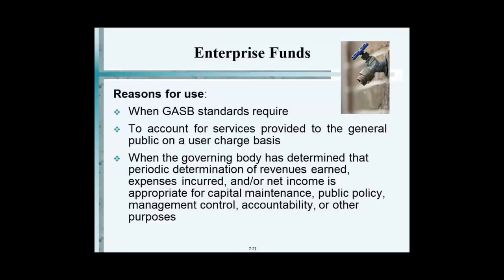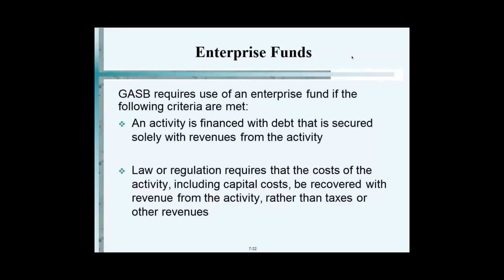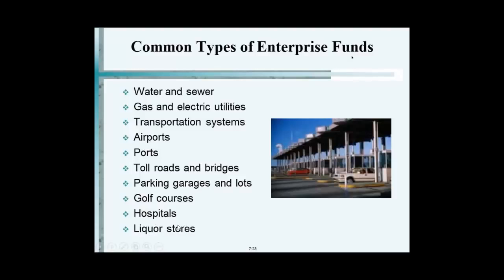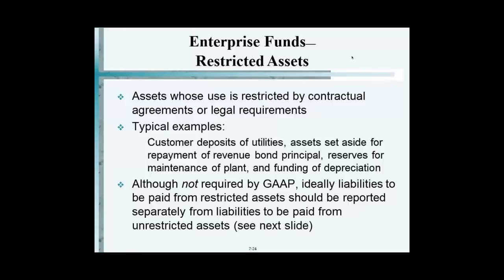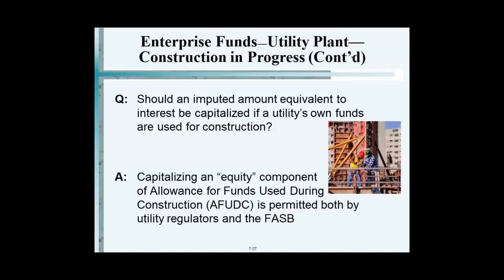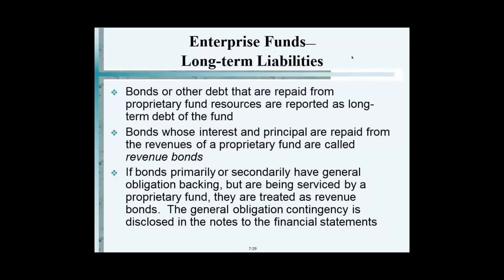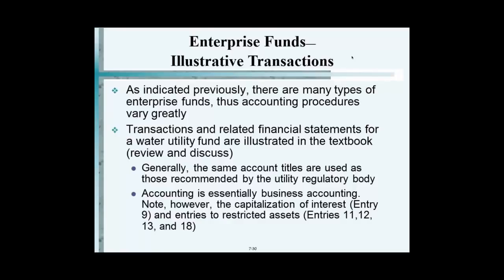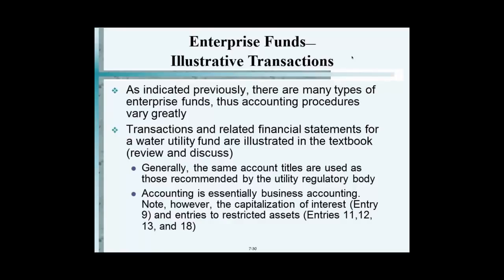Enterprise Funds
Video Summary

This lecture begins with the Professor discussing proprietary funds (distinguishing between those in internal service funds and those in enterprise funds), as well as comparing and contrasting the distinct purposes of internal service funds and enterprise funds. The differences between the financial reporting requirements of internal service funds and enterprise funds is also discussed in detail (both at the government-wide level financial statements as well as fund financial statements). Following this, the Professor goes over the accounting procedures (including journal entries and financial statements) for both internal service funds and enterprise funds in detail.